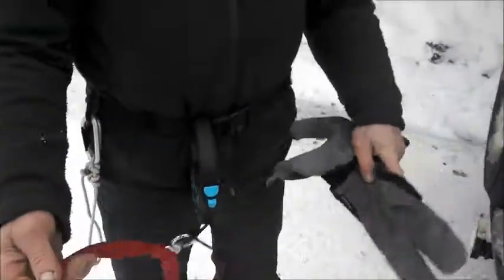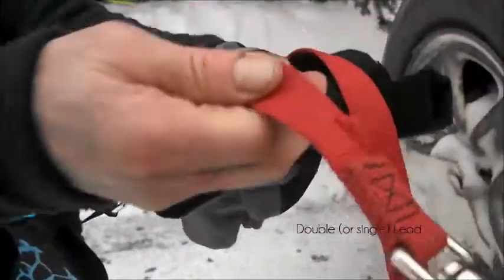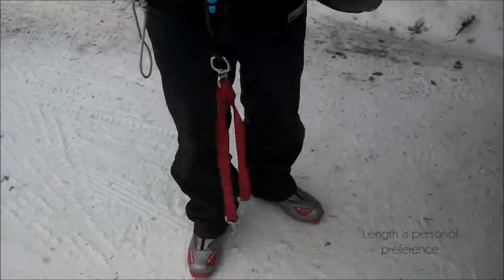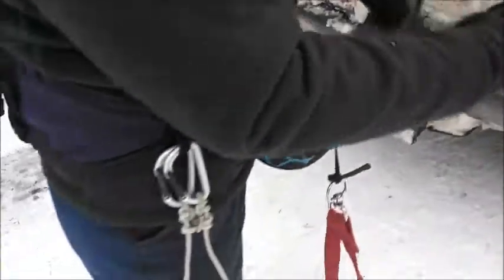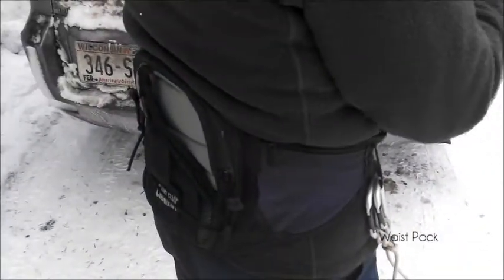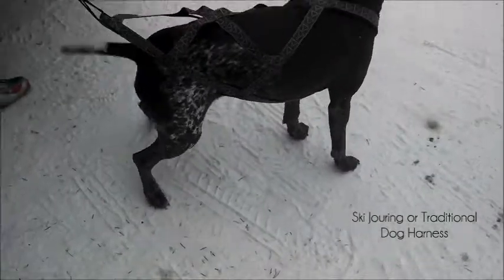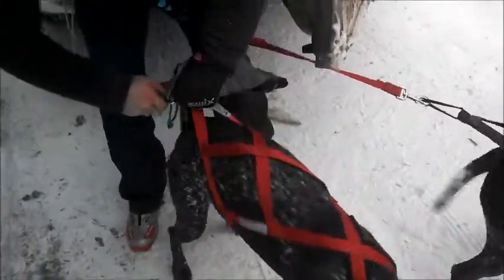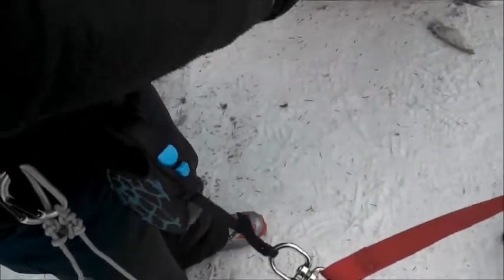Do It Yourself Skijor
Bruce shows the cost-effective skijoring equipment he assembled for use with 2 dogs